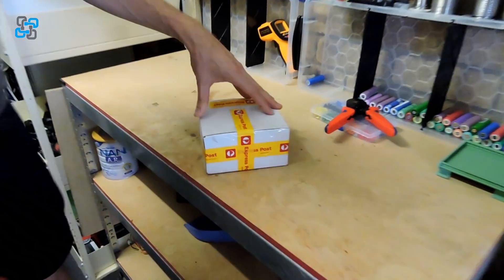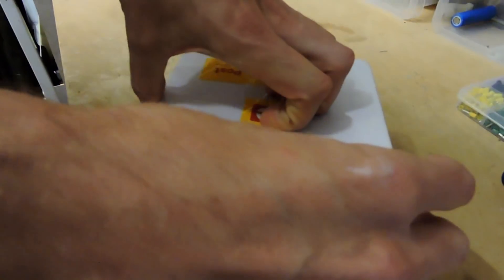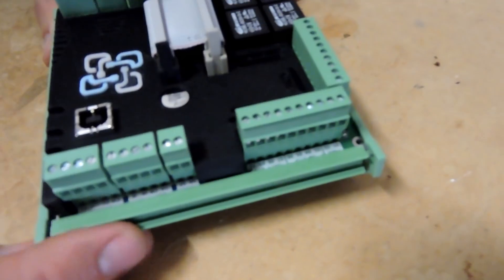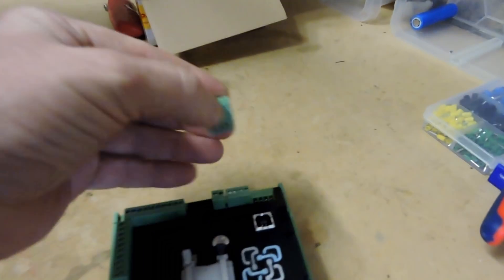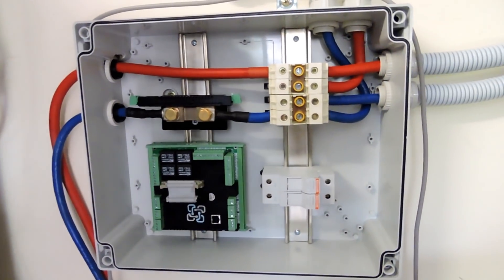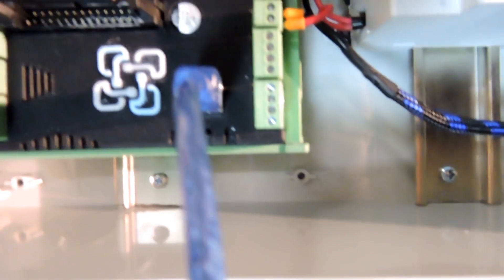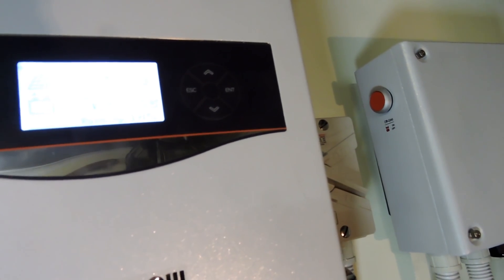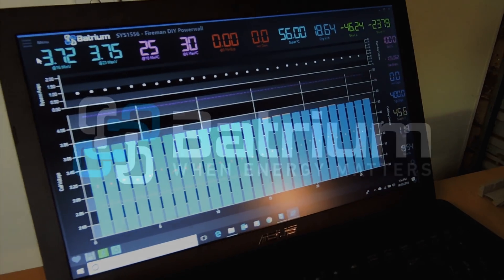Batrium Watchmon4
Batrium Watchmon 4 first public appearance on Rohan's DIYPowerwall